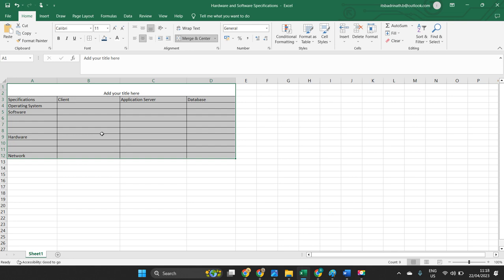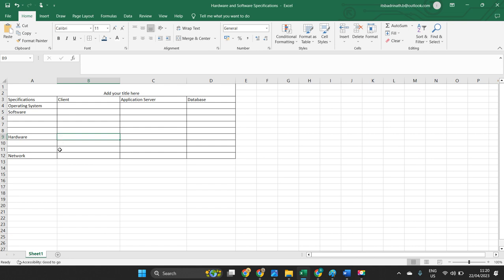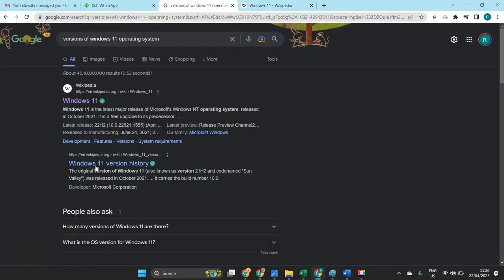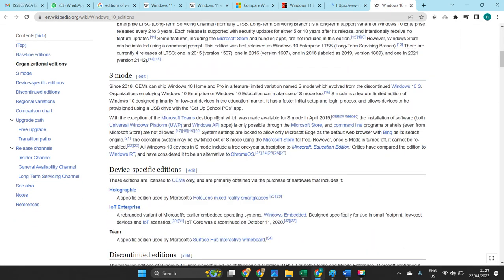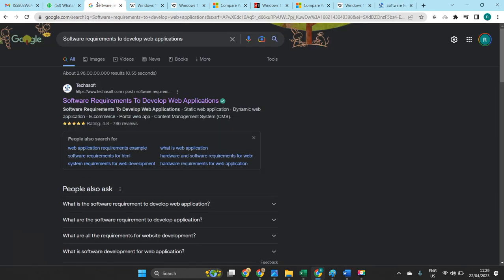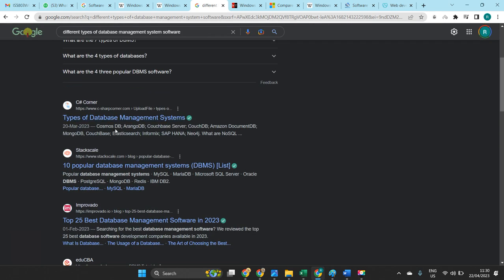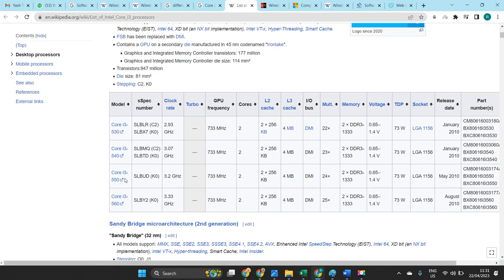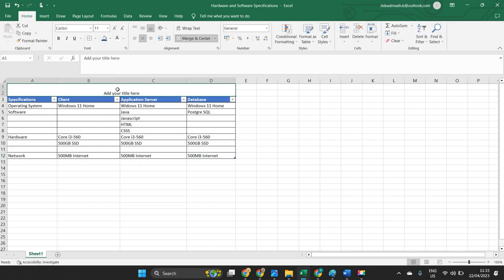IS5803W6A Hardware and Software Requirements